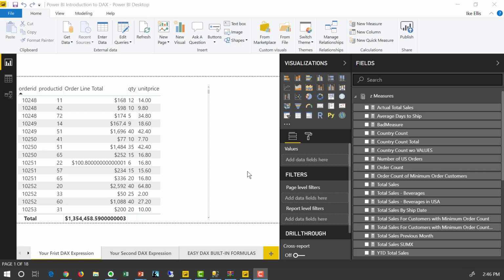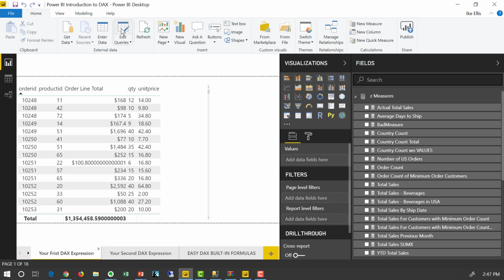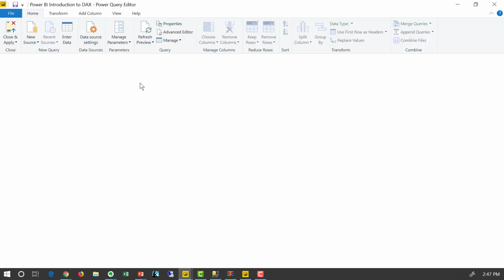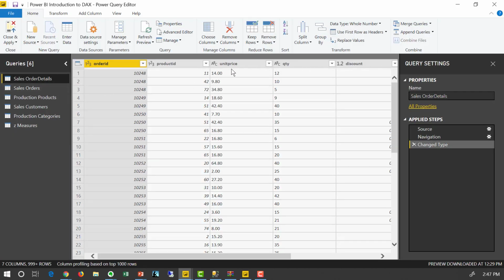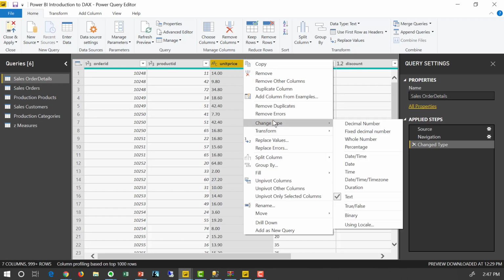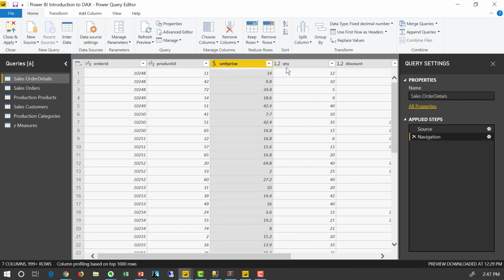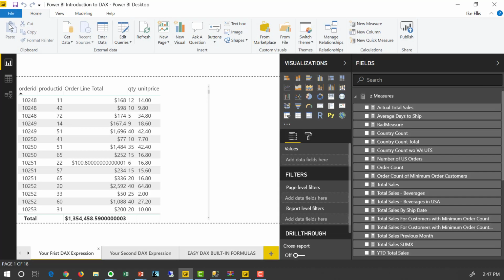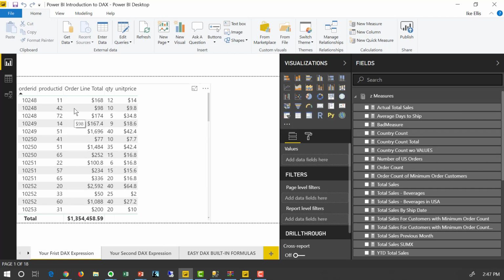14 -Intro to DAX: Troubleshooting - Always Check the Data Type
If you ever have weird results in a visualization, go into Power Query and confirm that the data type for all columns involved in the measure or calculated column are the correct data type.